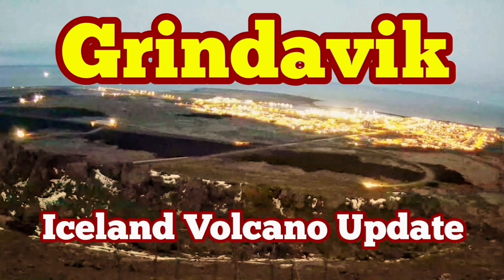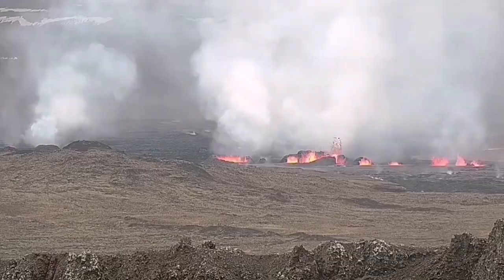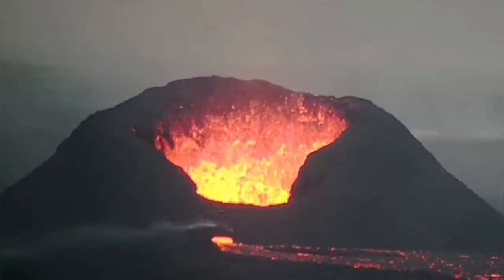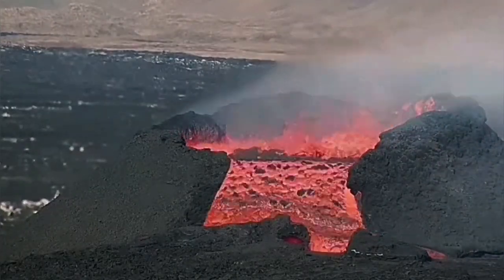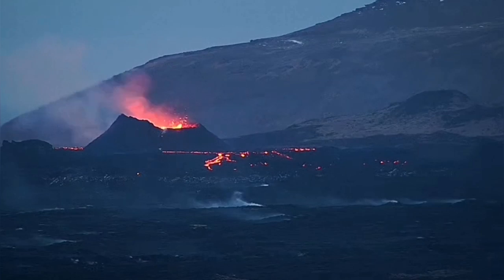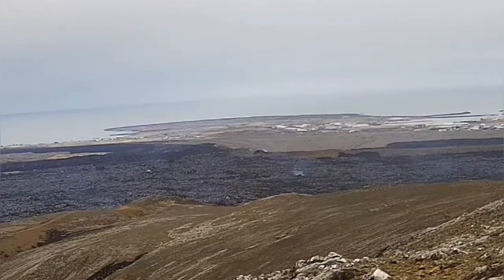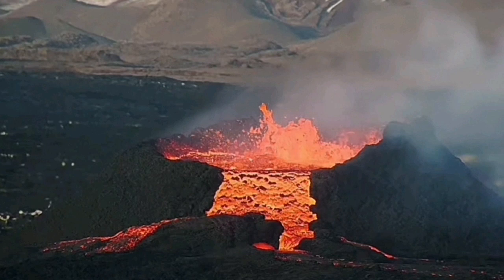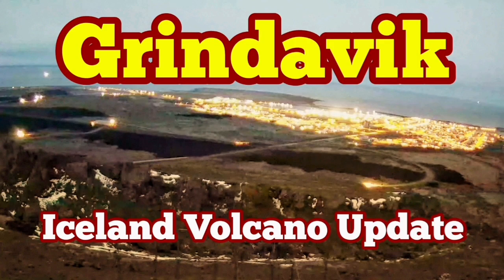To Grindavik: Iceland Volcano Update,Lava Spread At KayOne Forming A Shield, Wall Collapse, Cracks